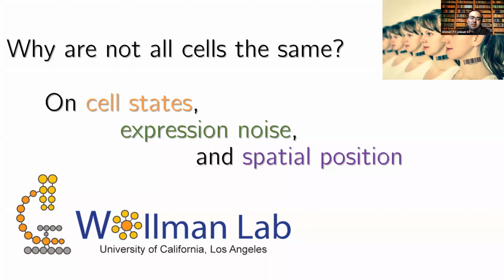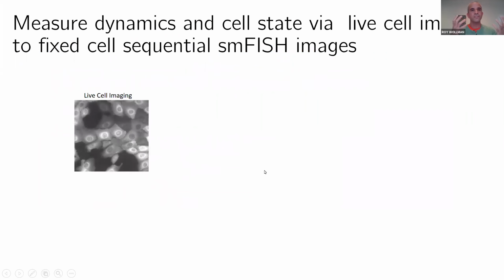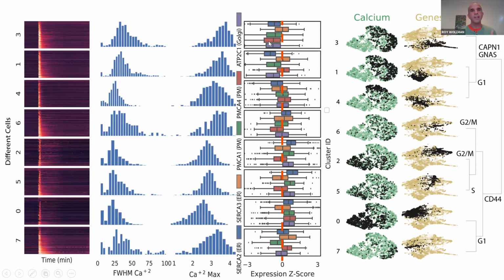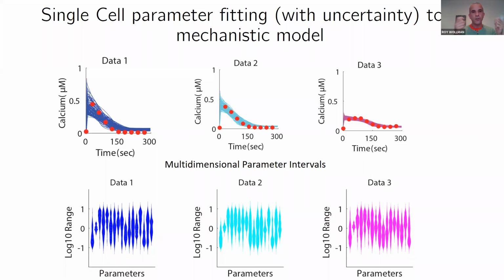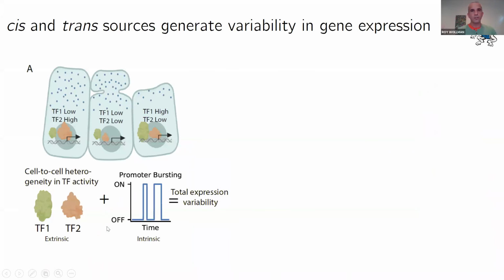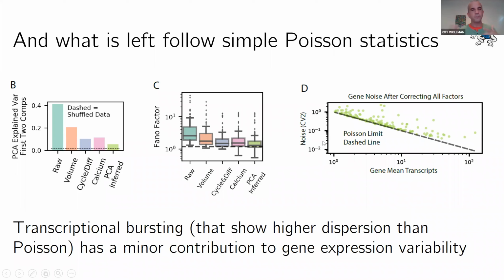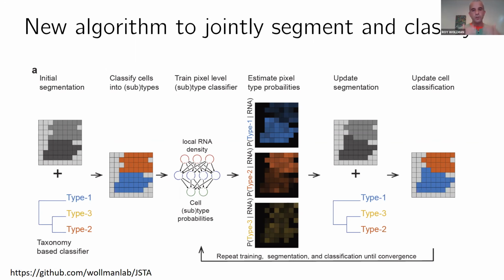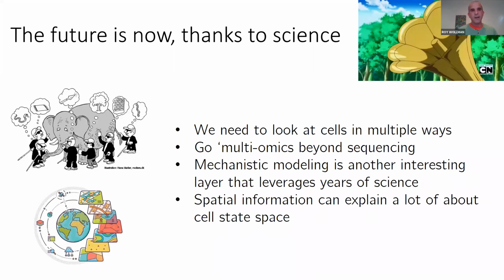Why are not all cells the same? On cell states, expression noise, and spatial information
Speaker: Roy Wollman (UCLA)